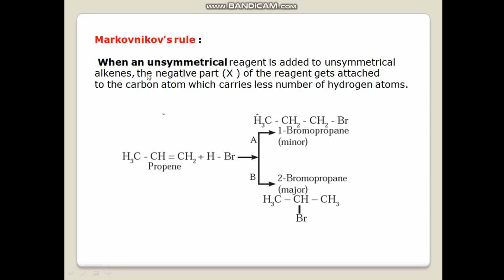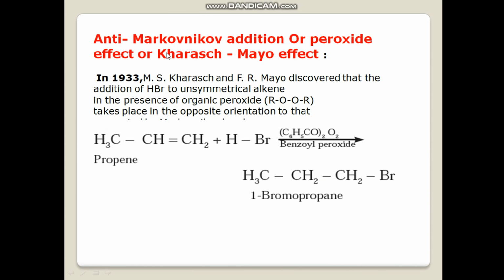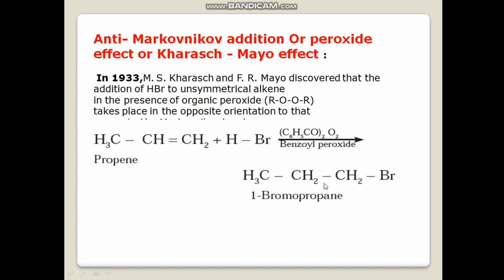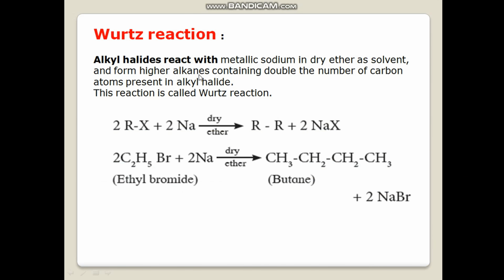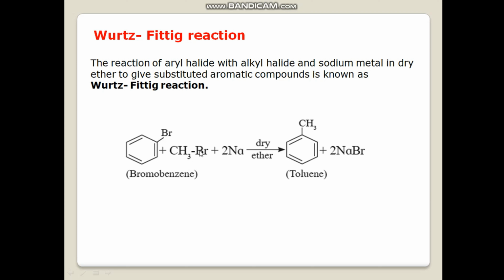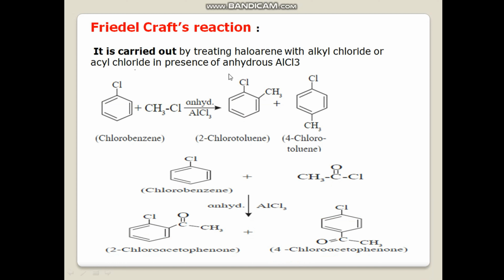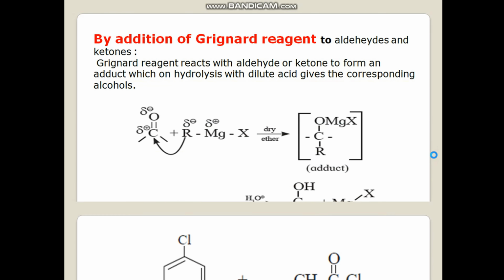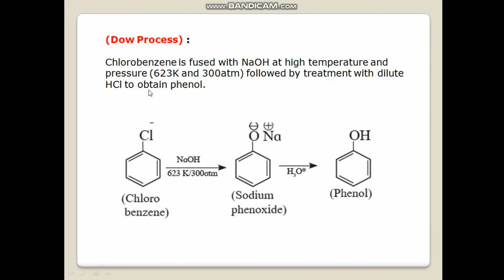Important Named Reaction Part -1 ,12th Chemistry, Exam 2023 NEET,JEE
Important Named Reaction 12th Chemistry, Exam 2023 NEET,JEE
Markonikof rule Saytzef rule etc,Wurtz reactions,Wurtz Fittg reactions
In this channel simple explanation of chemistry, Chemical reactions
Also Daily general knowledge quiz